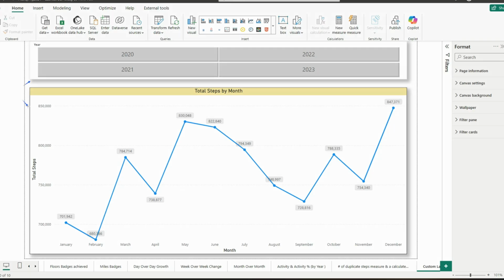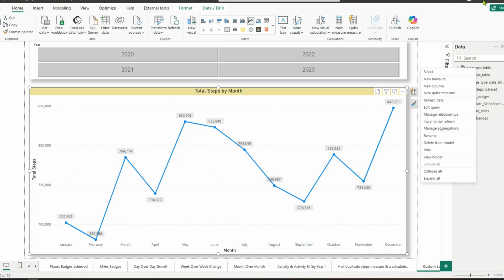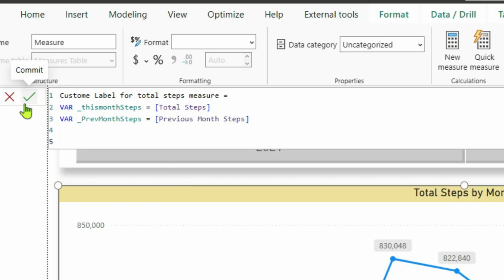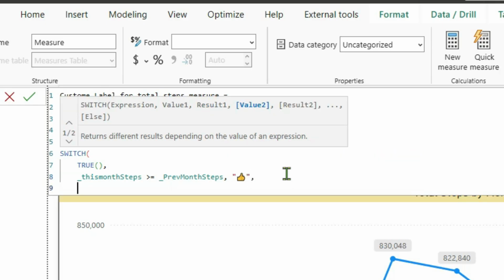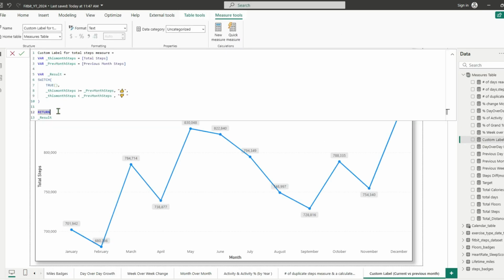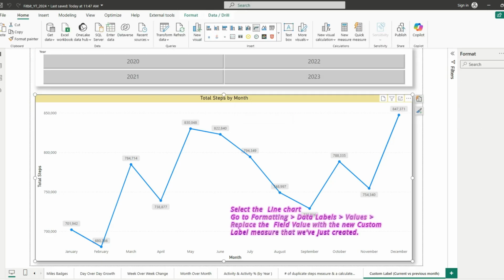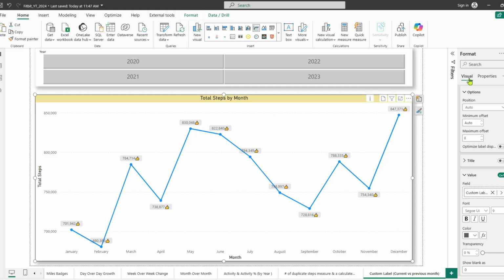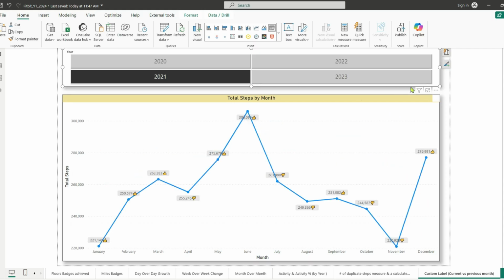Power BI ➡️ Real world | Fitbit Datasets | How to add a Custom Data Label to a PBI Visual ?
In this video,  we will be using my Fitbit Activity datasets to create a report page that has  interactive visuals!! (Slicer, Line Chart)

1) We will first create a measure
2) Select the Line Chart visual and then add this new measure to the Datalabels field value
3) Also add a Smart Narrative to this chart's header icon

TIMESTAMPS
00:00 Intro
00:12 Overview of the report page
00:43 Create a new custom label Measure
02:58 Add this measure to the Datalables field value
03:27 Smart Narrative
03:42 Recap and conclusion